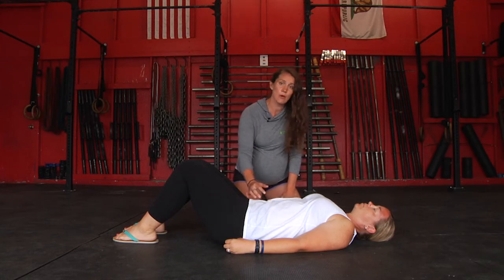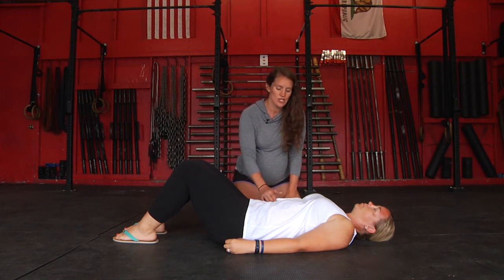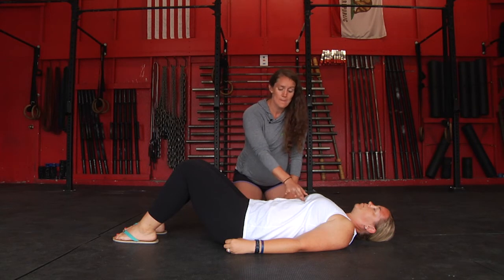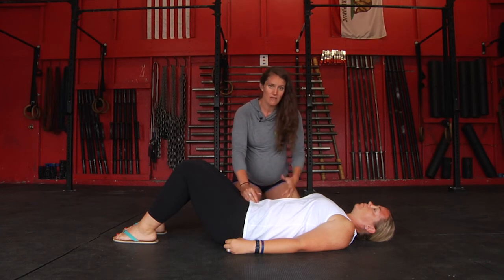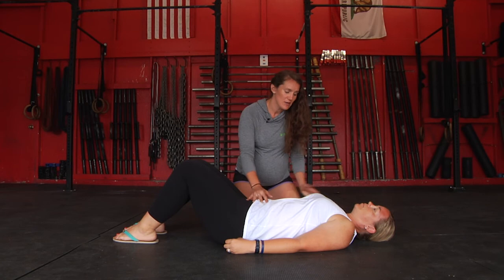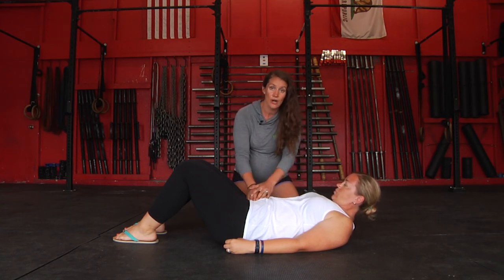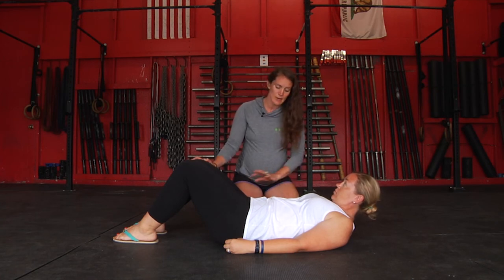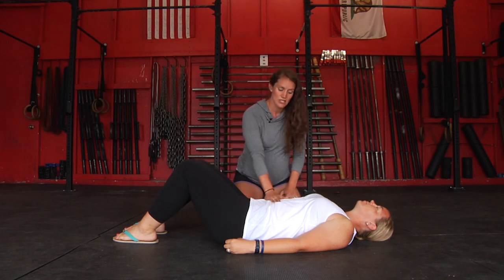BIRTHFIT: DR MUMMA, DC CHECKS FOR DIASTASIS RECTUS ABDOMINIS POSTPARTUM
DR. MUMMA DESCRIBES WHAT A BIRTHFIT CHIROPRACTOR WOULD DO DURING A WOMAN'S INITIAL POSTPARTUM VISIT.